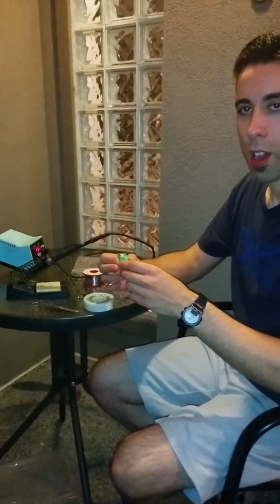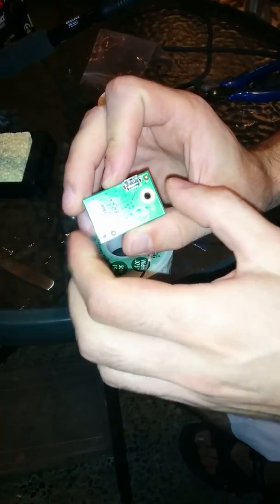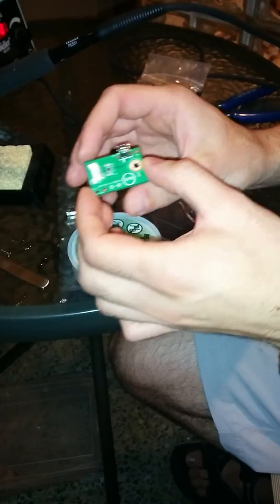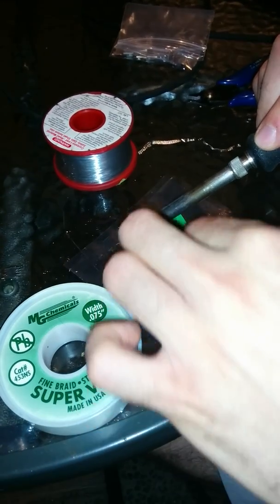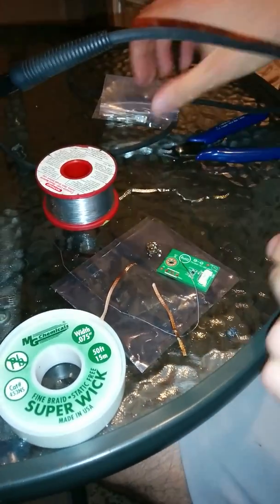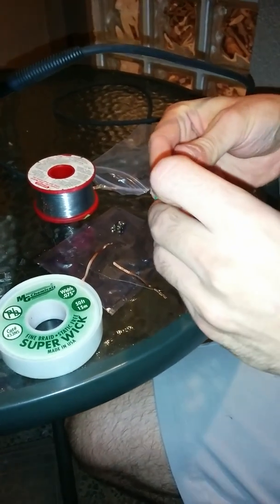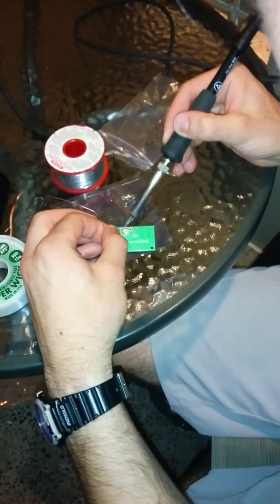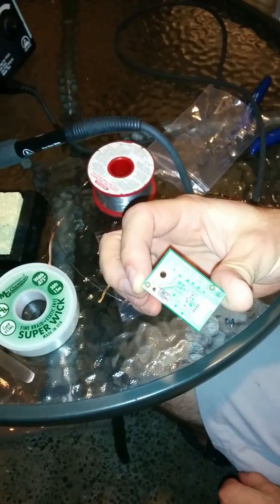USB connector replacement (desoldering)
Broken micro USB connector from monitor (tablet or cell phone would use mini USB, but it's the same fix). Digikey.com has the replacement connector, which can be soldered on the circuit board.